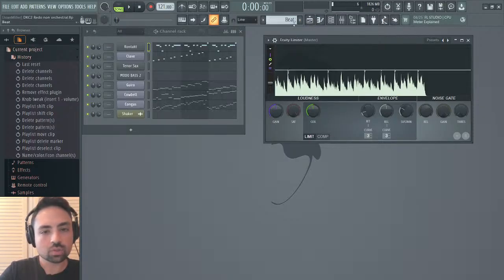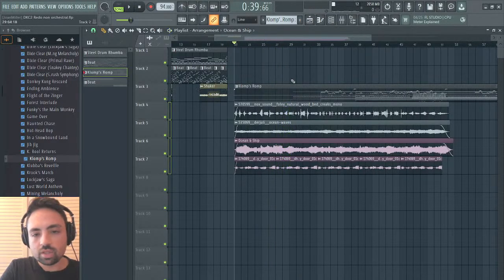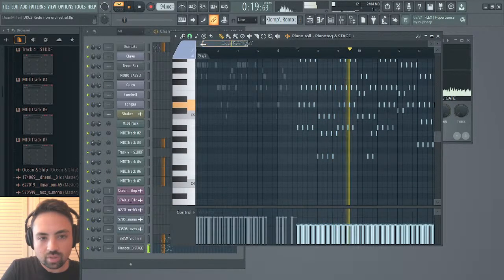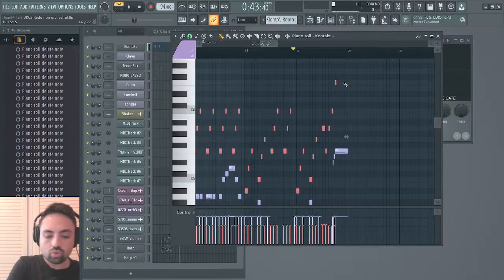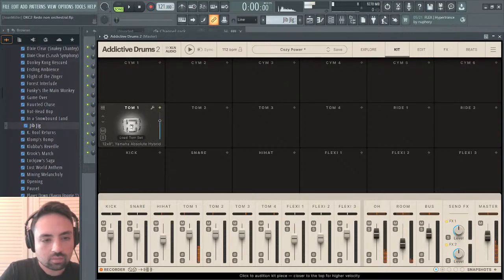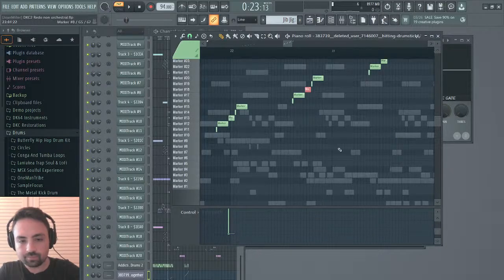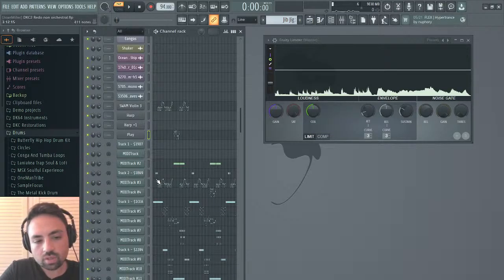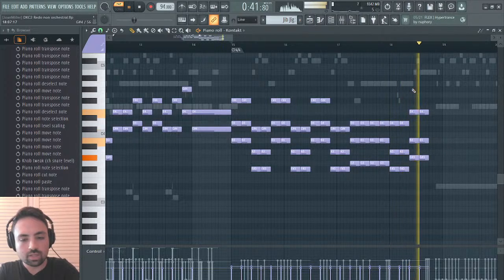Recreating the Donkey Kong Country 2 OST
Today I unveil a new project to recreate the DKC2 soundtrack note for note, but with modern tools and samples. I have the first 3 tracks done already